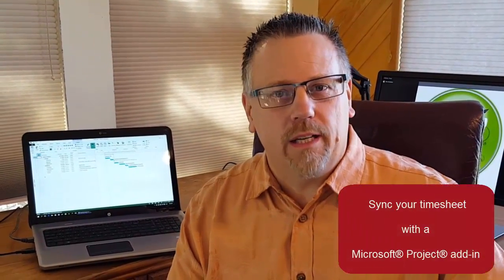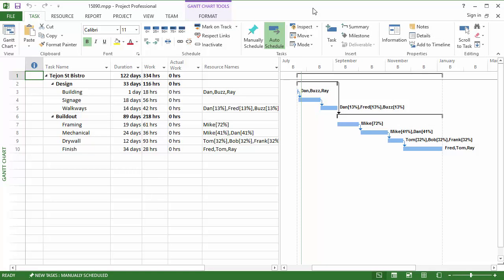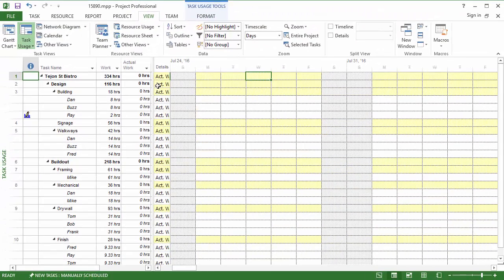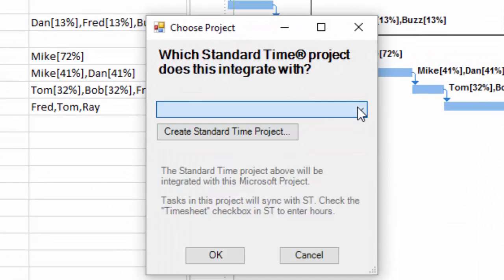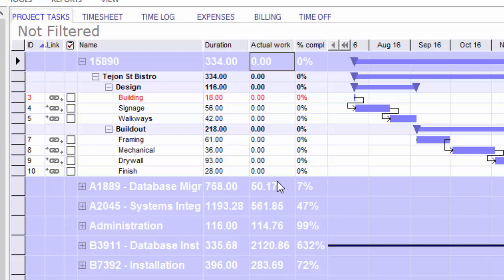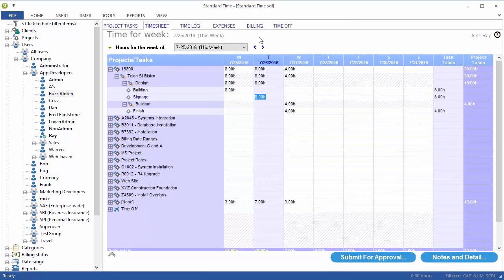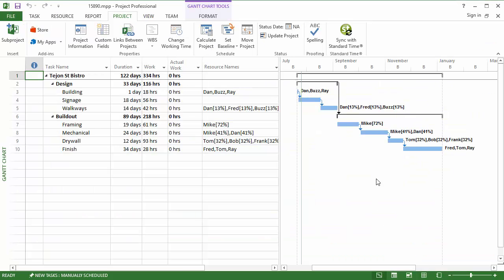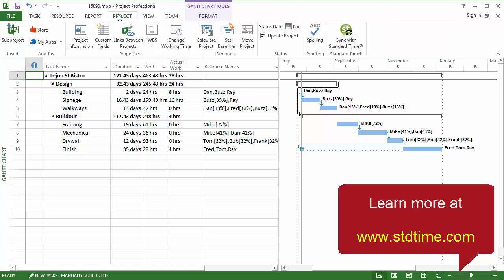Sync Timesheet with Microsoft Project Add-in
If you’re using Microsoft Project you can synchronize your tasks and actual work with Standard Time. Now there is a little plug-in or add-in that goes into MSP, goes into the ribbon and allows you to perform that synchronization. This is not a requirement you can use Standard Time independently of MSP but this little plug-in would allow you to synchronize MPP files or project web access. Whatever MSP file you have open you can synchronize that with Standard Time. Let’s take a look at how that would work.
There are multiple ways to synchronize tasks in actual work between Microsoft Project and Standard Time. In this video we’re going to look at the Standard Time plug-in or add in that goes into MSP.
Before we get into that let’s take a look at first of all I have a simple test project here with half dozen tasks. Resources assigned; I’m looking at the work and actual work columns because those are most important for synchronization. If I go to the view menu, click task usage you can see I’m also looking at the work and actual work columns. I’ve right clicked here to choose the actual work field in the details because that’s where the hours are going to come into MSP from Standard Time.
Back to the Gantt chart. As soon as I perform the synchronization you’re going to see all of these tasks over in Standard Time. Then we can type some hours into the timesheet and get them back into MSP. Let’s click the project tab and over in the right hand side you’ll see a new button that’s added here for the plug-in. That allows you to synchronize with Standard Time. I’m going to click that; first thing it wants to do is which project we’re going to synchronize with or integrate with. I’m going to choose to create a new project this by default comes up with a name of my MSP project file. I’m not going to choose a client yet, just create the project. Then click OK to synchronize. Now that the synchronization is done we’re going to see all of these tasks over in Standard Time. Let’s switch over and see what happened.
We see a new project in Standard Time. List of our tasks, you see them all listed here with the links. Duration column is equivalent to the work column over in MSP and you have your actual work. So there’s zero’s in all of these tasks because we haven’t typed anything into the timesheet.
Let’s go ahead and type some hours into the timesheet. I’m going to open up this project and I’m only going to see the tasks that are assigned to me. That’s the resource assignment you have over in MSP. So let’s type some hours into some of these tasks and we’ll switch to another user and put some hours in for that user as well. So now I’ve got some time in for myself and Buzz. I can go back to MSP, click that button for the plug-in and that will perform the synchronization.
But I wanted to while I was here to show you that there are other ways to get time over into MSP and perform that synchronization. One way is to go to the view menu and choose refresh project tasks. This is not using the plug-in, this is native within Standard Time. So if I pick this you see this project here I can click refresh now and it would do the same thing. It would pull down the latest tasks, it would send the actual work over to Project. I’m not going to do it here I’m going to do it in Project so you can see that plug-in.
Back to MSP. We’re looking at the project tab, click this button again now the synchronization is done. You can see the actual work column has some values filled in that came from Standard Time. If I go to the view menu click tasks usage you again see the actual work column with some values and then you see the values that came over from Standard Time in this task usage view. That is the time scale data that came over from Standard Time.
You’ve got a nice little synchronization of the tasks and the actual work back and forth. Using a plug-in right here in the project tab in MSP.